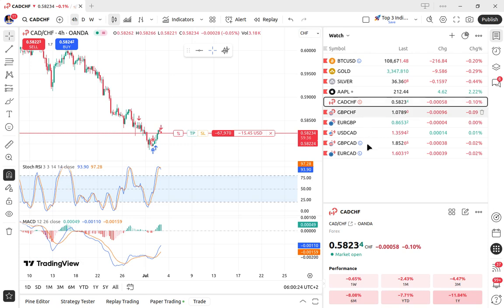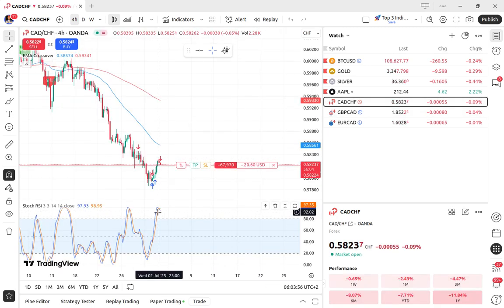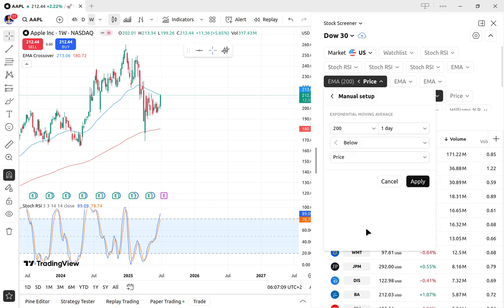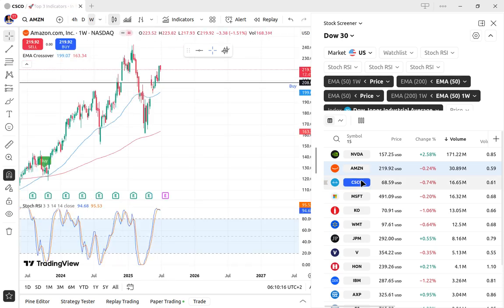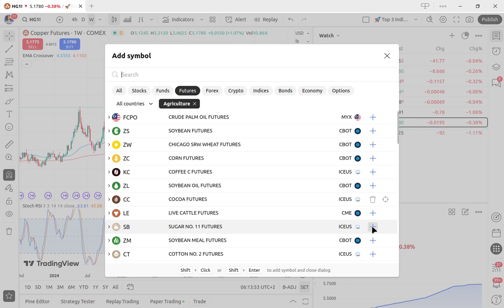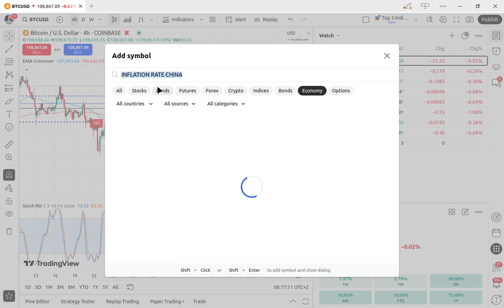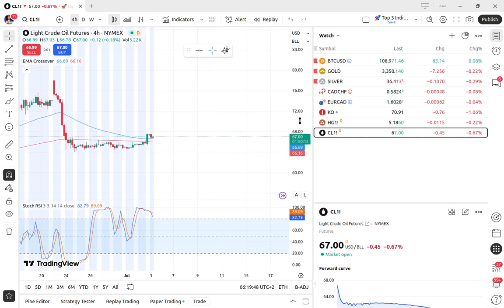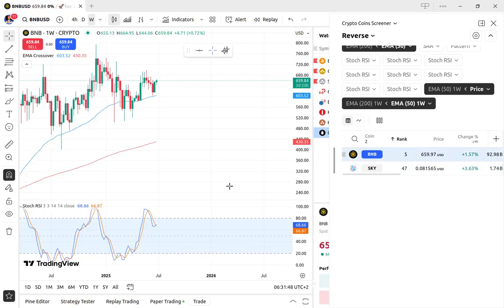🎯 4H Reversal Trade Setup: CAD/CHF – Is This the Bottom? 📉📈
Pair: CAD/CHF (4H timeframe)
Market Context
The CAD/CHF pair has been in a clear downtrend, respecting the 50 EMA (blue) and the 200 MA (red) as dynamic resistance zones. Price recently bounced from a local low, forming a temporary pullback — but is it a reversal or just a pause before another drop?

Technical Highlights

1. Stochastic RSI Overbought (Above 94)
   The Stoch RSI (3, 3, 14) is currently in overbought territory (97.44 & 94.38), signaling a potential short-term exhaustion of the bullish correction.
   This often precedes a short opportunity in a dominant downtrend — especially when the price is below both the 50 EMA and 200 MA.

2. EMA & MA Bearish Alignment
   The 50 EMA is below the 200 MA, confirming the long-term bearish trend.
   Price is still trading below both moving averages, acting as resistance levels. This suggests that any bullish movement may be limited.

3. Price Action
   A small bullish bounce occurred, but it’s failing to break above 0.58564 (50 EMA).
   The candle pattern around this level could form a bearish rejection or engulfing pattern, confirming the setup.

Trading Idea: Bearish Reversal Entry

Entry: Around current price (0.58240–0.58300), wait for a bearish candle confirmation on the 4H timeframe (e.g., bearish engulfing, pin bar)
Stop Loss: Above 0.58600 (just above the 50 EMA)
Target:

* TP1: 0.57200 (recent low)
* TP2: 0.56000 (extension if trend resumes)

This trade aligns with trend-following logic. You’re not trying to catch the top; instead, you’re catching the end of a weak pullback in a strong downtrend.
The Stoch RSI reversal from overbought plus resistance at the 50 EMA gives high-probability confluence.

Risk Warning
Always use proper risk management. Never trade without a stop loss.